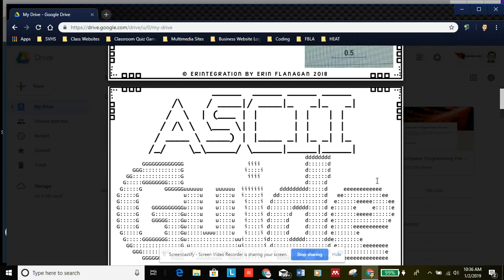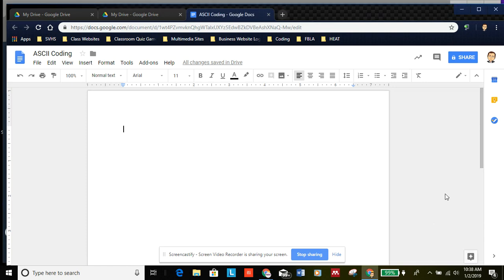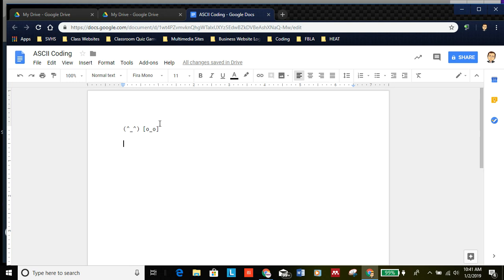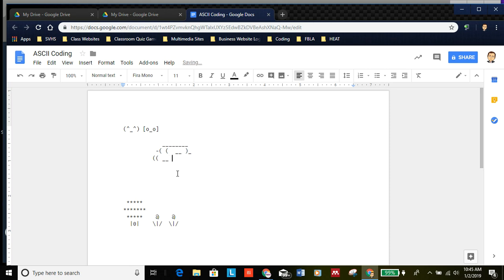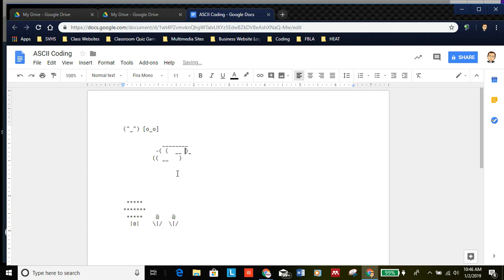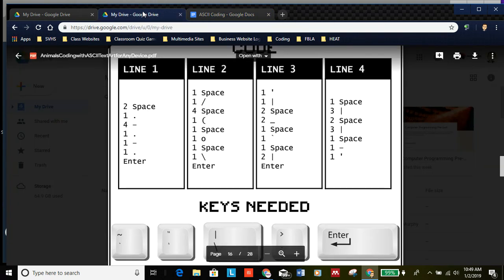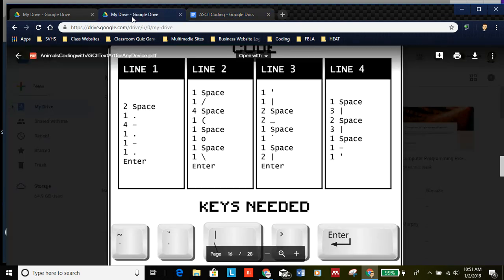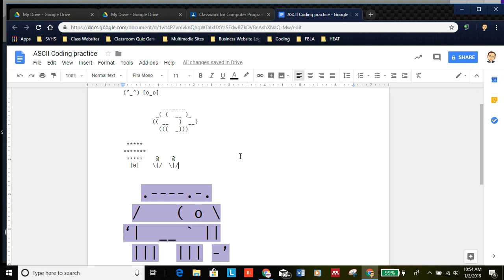ASCII Coding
Walking through ASCII Coding.